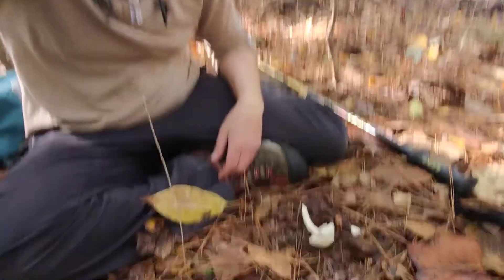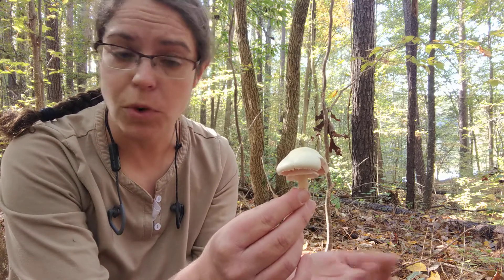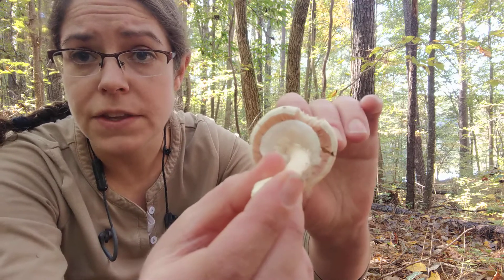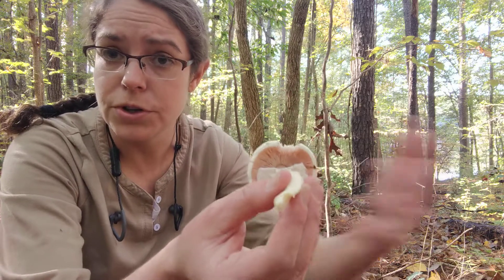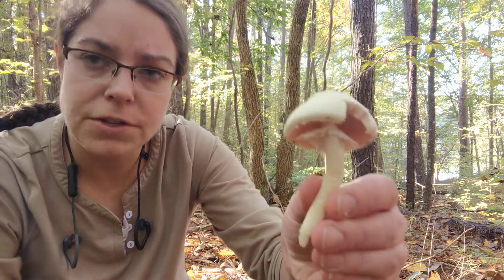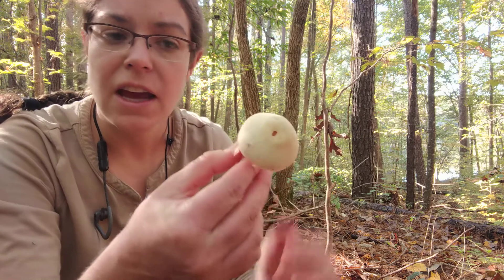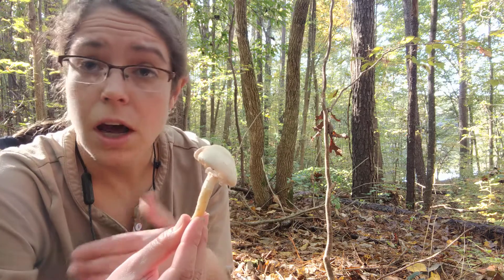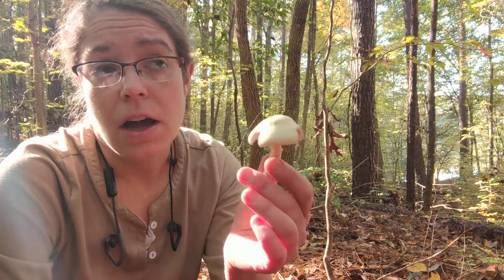How to ID Agaricus mushrooms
Identification features for the Agaricus genus, a collection of mushrooms that contains both edible and toxic species.